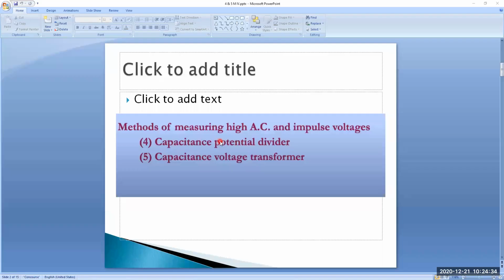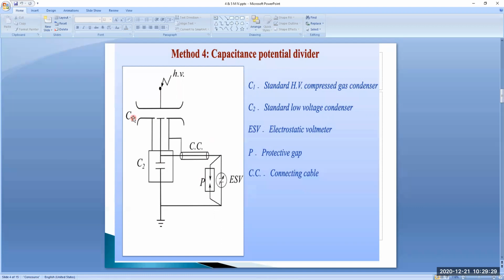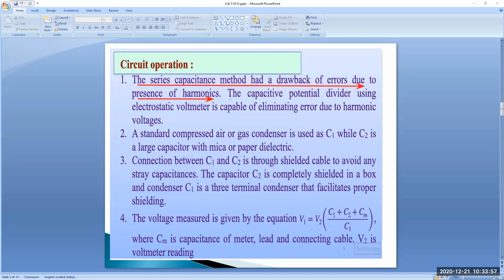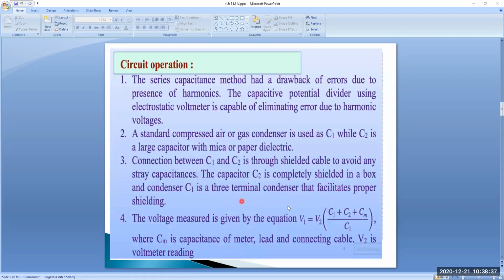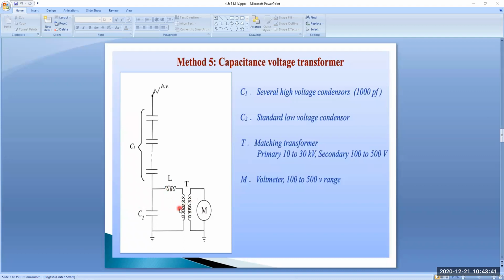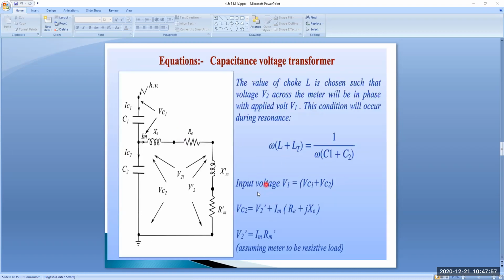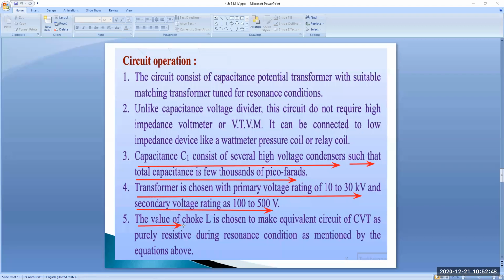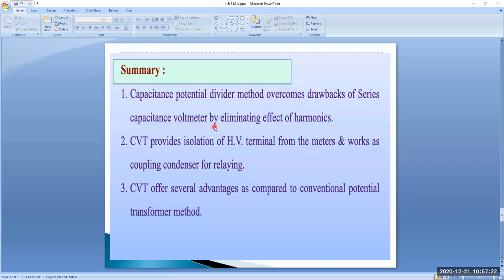LEC#37.high voltage engineering-capacitance voltage transformer & capacitance potential divider